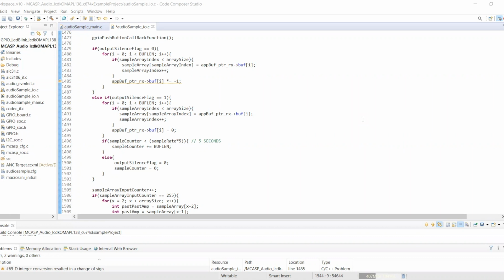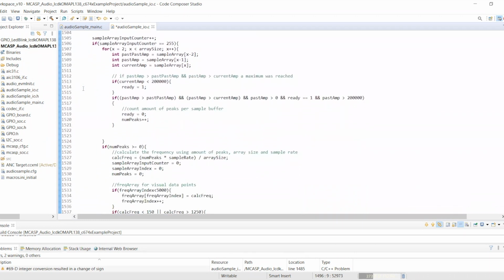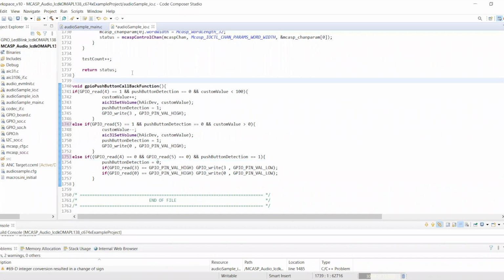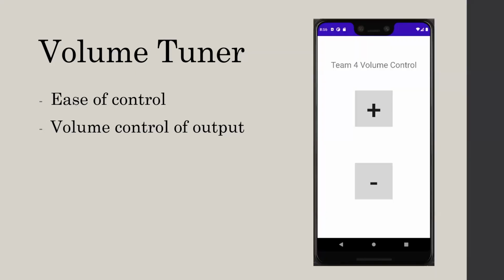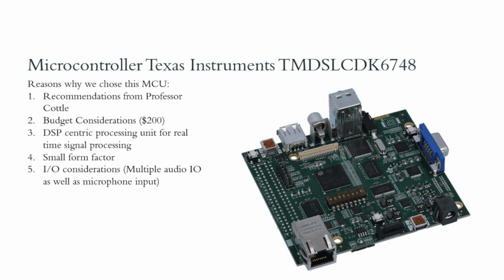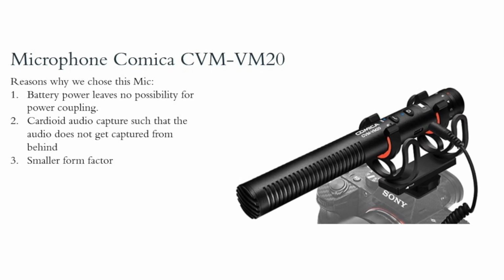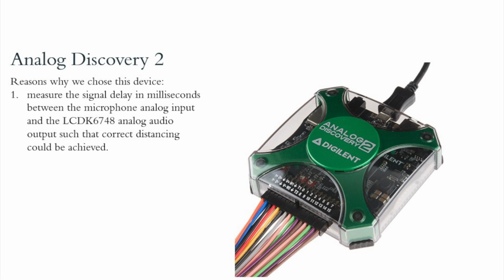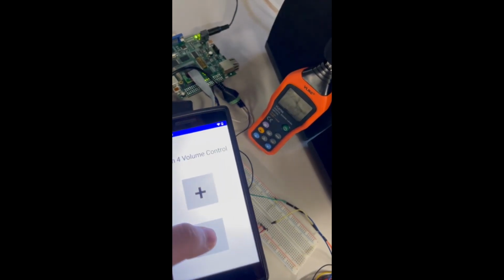Senior Project Video With Title Page